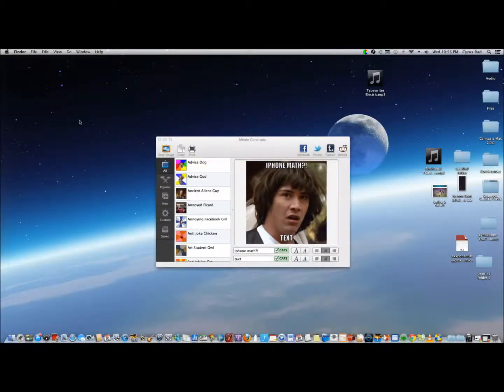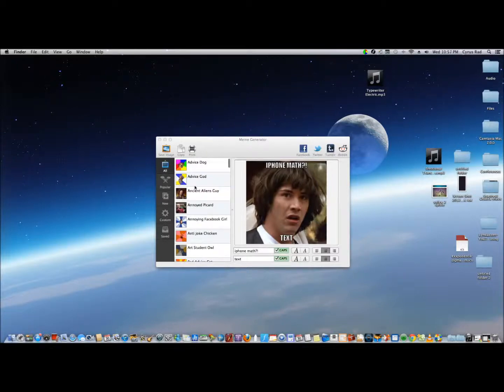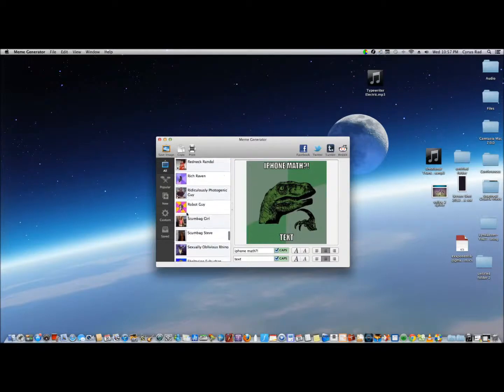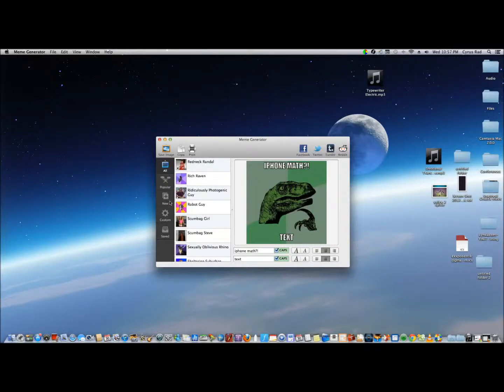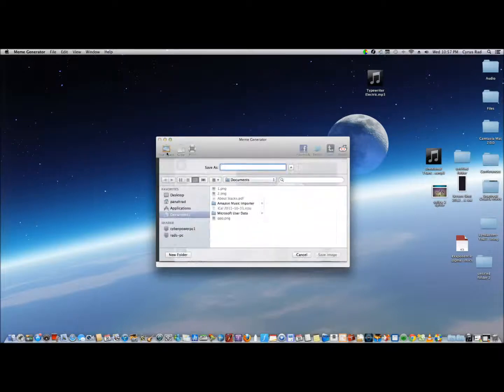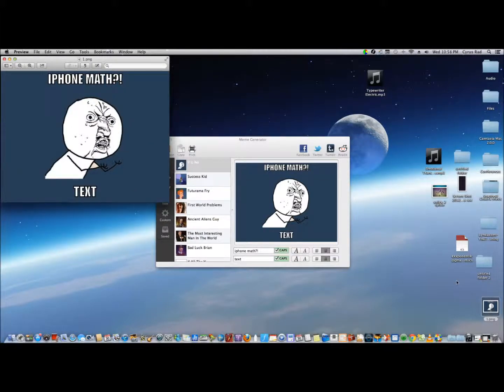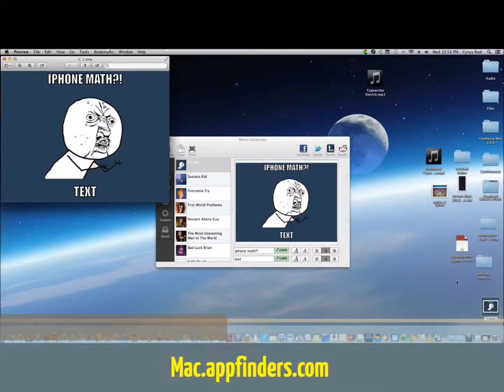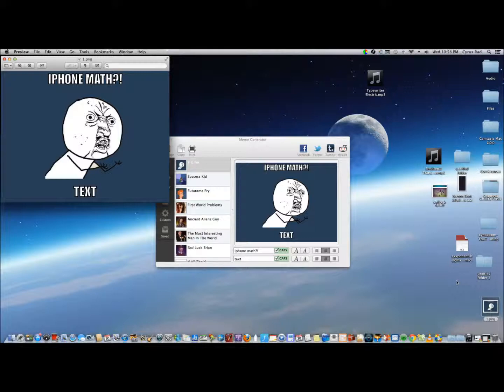Meme Generator for OS X: How to Create Memes on Macs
Meme Generator for OS X has a clean interface and enables you to create memes at home. You can use the images included or add your own. Memes can be synchronized across all your Macs using iCloud.